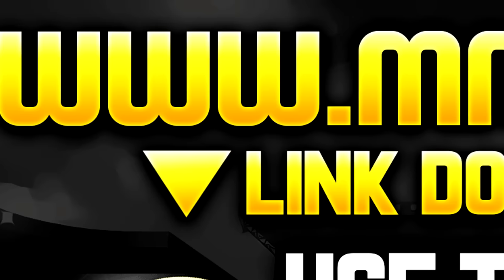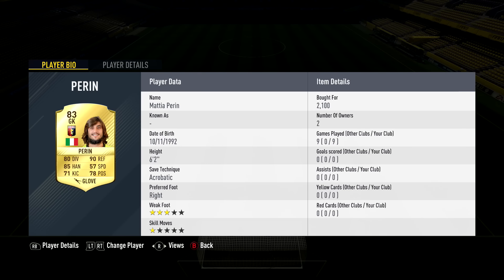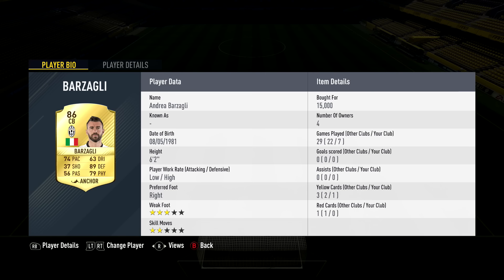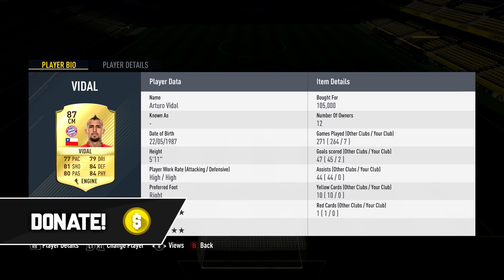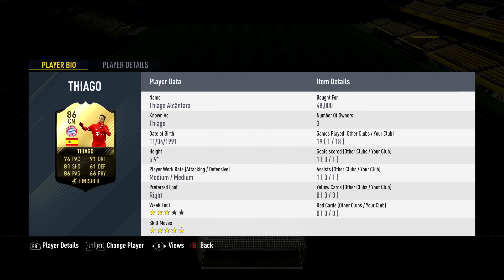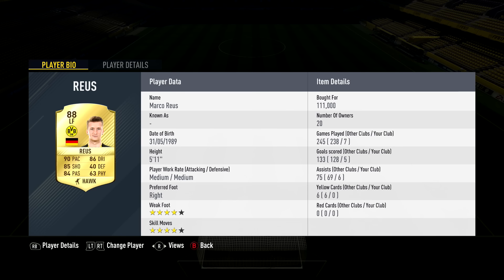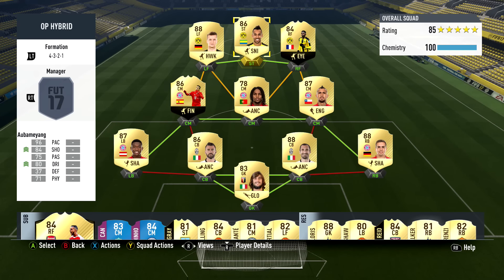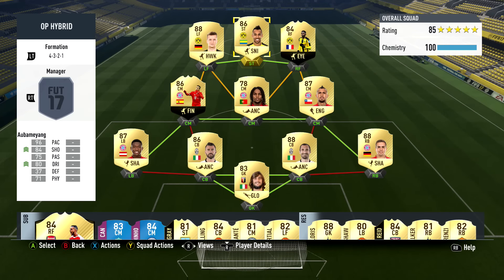FIFA 17 700K OVERPOWERED HYBRID SQUAD BUILDER FT REUS, AUBAMEYANG & IF DEMBELE! + 50K GIVEAWAY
Today we have a FIFA 17 700K OVERPOWERED HYBRID SQUAD BUILDER FT REUS, AUBAMEYANG & IF DEMBELE! CHEAP & SAFE FIFA 17 COINS!
THIS WEBSITE HAS A VERY LOW RISK OF GETTING YOU BANNED. Make sure you list a INFORM with a HIGH MAX PRICE RANGE from the current TOTW so you DON'T get banned from EA! You can check prices and price ranges of informs can also LOAD UP your account with coins (COMFORT TRADE) to make it easy and safe for you!

Rules to enter:
1. LIKE THIS VIDEO ABOVE!
4. COMMENT "I WANT 50K".
- Follow all of these rules or you will not be entered.
- A winner will be randomly chosen and messaged on YouTube when my next squad builder video comes out! GOOD LUCK :)

I need all the support I can get now because I took a massive break on YouTube for a year but I'm back now. I need get my channel back where it was and with your support it will help so much so check out the links below please :)

THIS VIDEO WAS UPLOADED BY: Kizzster

THIS VIDEO INVOLVES:
FIFA 17 SQUAD BUILDER
FIFA 17 OVERPOWERED 700K SQUAD BUILDER
FIFA 17 700K HYBRID
FIFA 17 700K TEAM
FIFA 17 700K HYBRID SQUAD BUILDER
AUBAMEYANG
IF DEMBELE
INFORM DEMBELE
700K
REUS